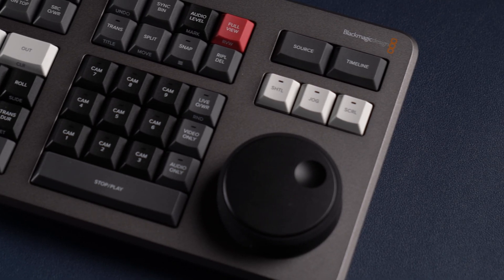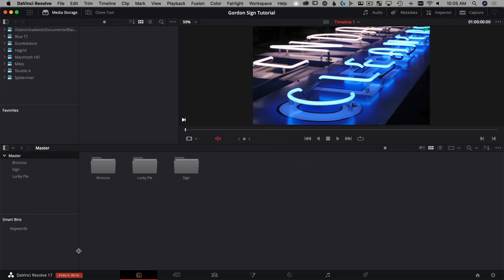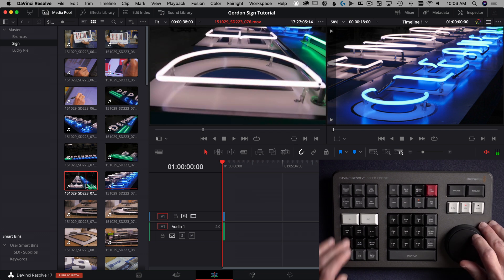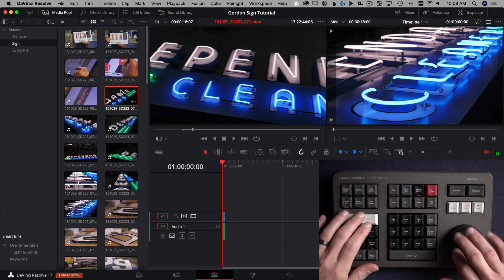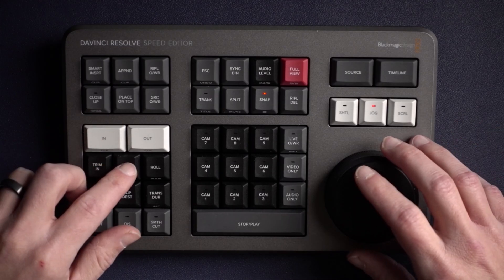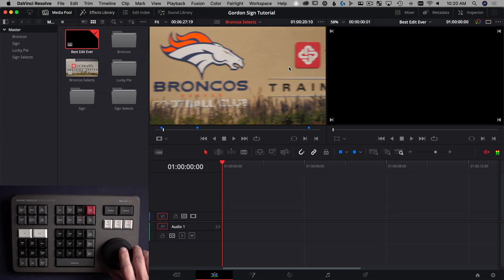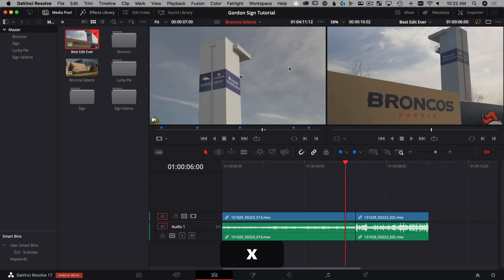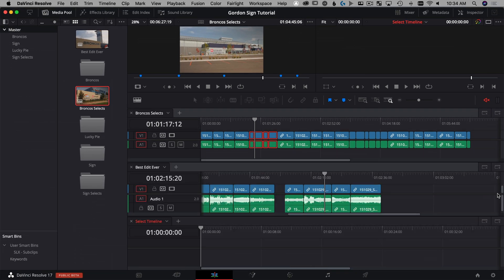DaVinci Resolve SPEED EDITOR Selects & Favorite Timeline Tutorial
Get organized in your Blackmagic Design DaVinci Resolve 17 project creating Selects and Favorite Timeline Reels to edit your video from.  I teach you how to use the SPEED EDITOR with subclips (and how to make a subclip), how you can edit from the source monitor to the viewer or the record side which is a lot like how Avid editors work, as well as the tried and true Pancake or Stacked Timeline method made popular in Adobe Premiere.

00:00 - How to Pull Selects in DaVinci Resolve
00:24 - Source Tape Explained
01:46 - Subclip + Source Tape SPEED EDITOR Selects Method
01:59 - Subclip Smart Bin Setup
03:09 - How to Make Subclips
05:04 - Subclip Bin for Cut Page
06:22 - Remove Subclip Extents (Edit Subclip)
07:07 - Using Markers and Source - Record Select Timelines Method (Avid Method)
09:06 - Source Keyboard Shortcuts
10:04 - Stacked Timelines - Pancake Editing Method (Premiere Pro)

🔆——— LIGHTING PICKS ———👇🏻